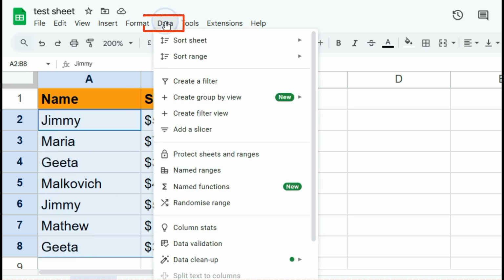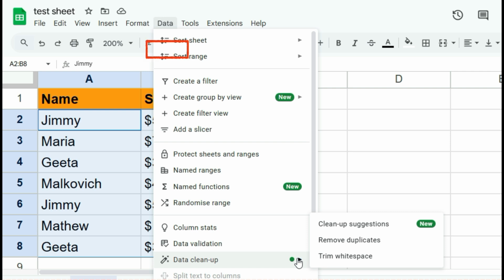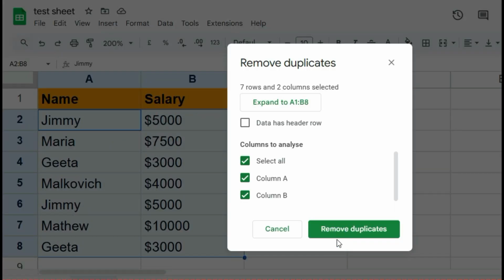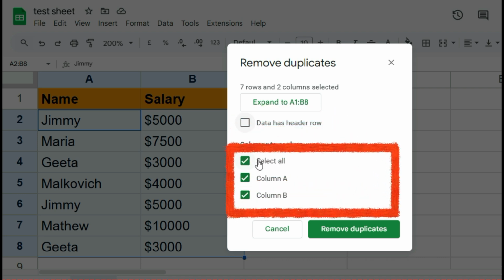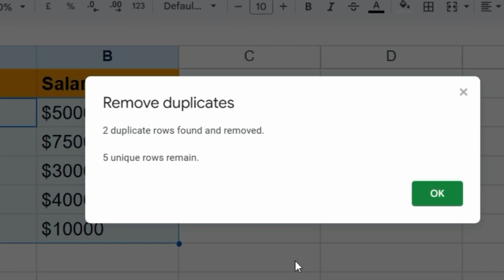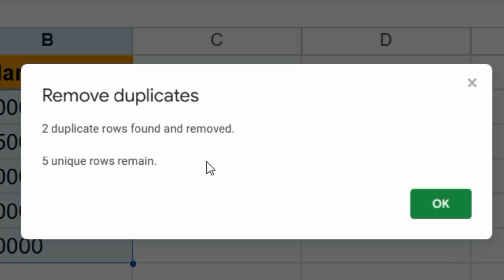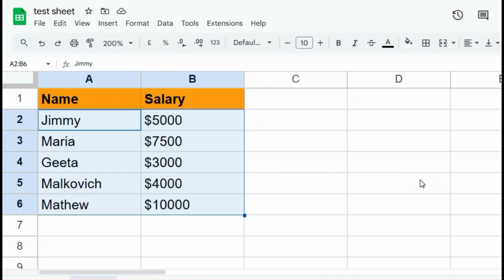How to Remove Duplicates in Google Sheets (Easy Method!) (2025)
Learn How To Remove Duplicates In Google Sheets with this quick and easy tutorial! Whether you're managing a small dataset or working with large amounts of data, removing duplicates is an essential skill to keep your spreadsheets clean and organized.
In this video, you'll discover:
✔️ How to select your data to identify duplicate rows.
✔️ How to use the Data Cleanup feature in Google Sheets.
✔️ Steps to remove duplicates from specific columns or the entire sheet.
✔️ How to handle header rows while removing duplicate entries.
By the end of this video, you'll know exactly how to delete duplicates in Google Sheets in just a few clicks!